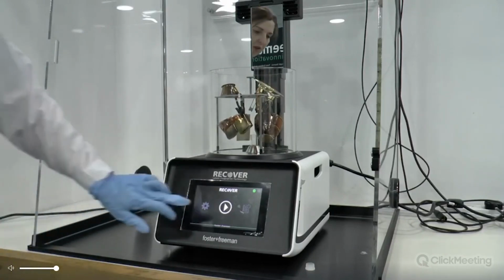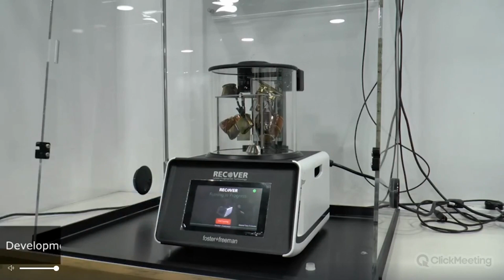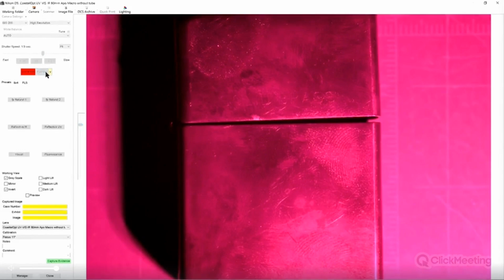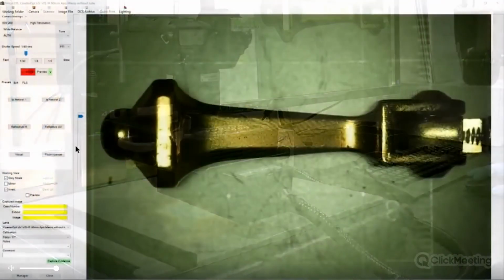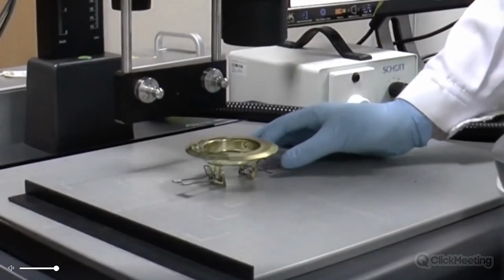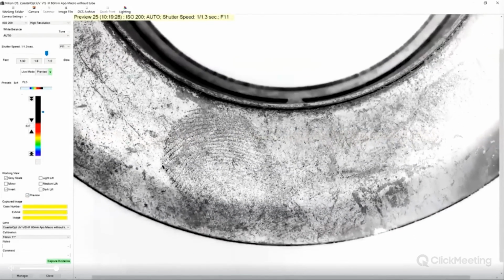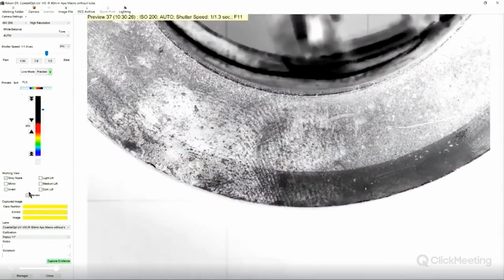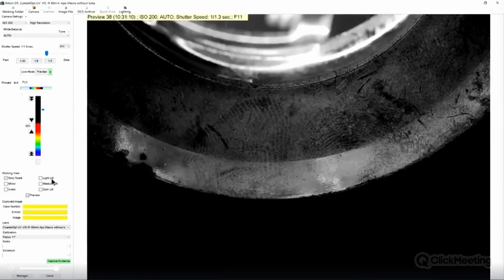How foster+freeman provides a full fingerprinting system - DCS®5 and RECOVER LFT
Today we discover how we can use foster+freeman products in conjunction with each other, helping to detect and visualise evidence!
No compromise fingerprint imaging workstation for unrivalled results

Used by fingerprint experts across the globe, DCS®5 is a comprehensive imaging system for the illumination, visualisation, photography, and enhancement of almost any type of fingerprint on any surface or background, ensuring that maximum detail is revealed.

RECOVER LFT is a cutting-edge chemical vapor fuming process to develop fingerprints on a range of difficult surfaces including those that have been exposed to extreme heat (discharged bullet casings, for example) and items that have been washed ‘clean’ in an attempt to prevent identification.

“This discovery gives us the ability to recover fingerprints from items that would have been previously difficult or impossible. It has shown particularly good results when used on fired ammunition cases, knives and contaminated metallic items”